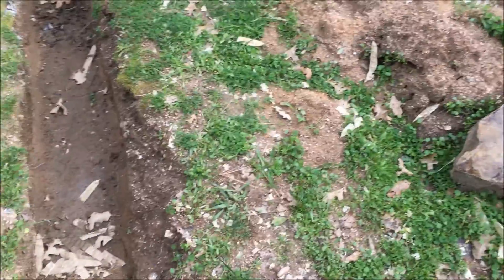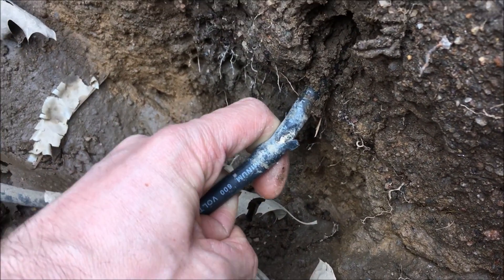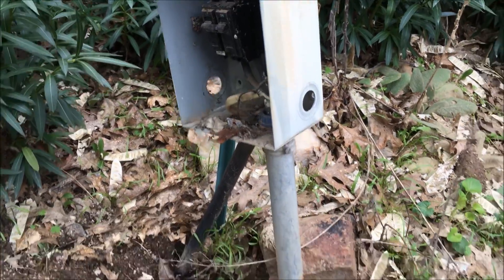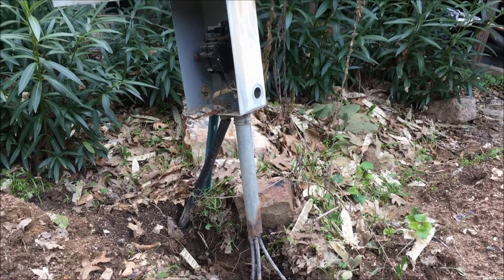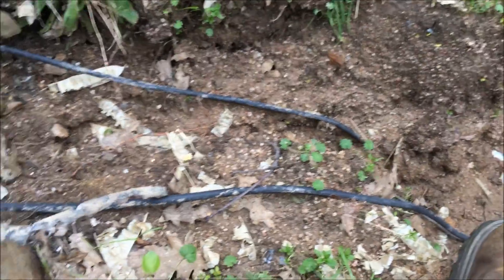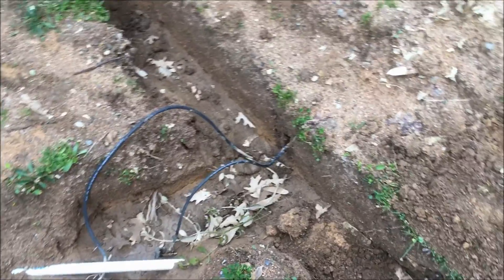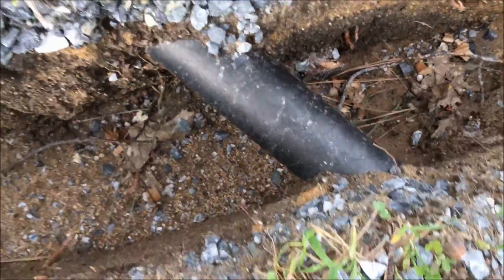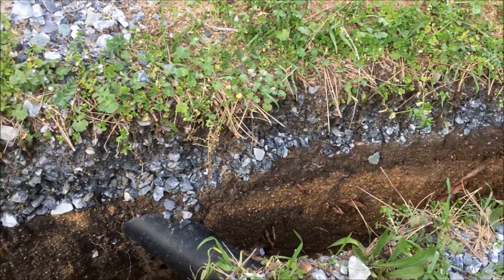Leave a WARNING when you bury Electrical Wires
When burying electrical wire, it's a good idea to use conduit. If direct burial wire is used without conduit, it's wise to cover the wire with rock/gravel, sand, or caution tape. Doing this will serve as a warning to someone in the future that they are about to hit something where they are digging...so they can proceed cautiously and avoid puncturing a pipe or electrical wire and get electrocuted.